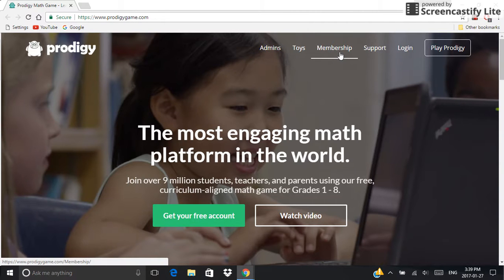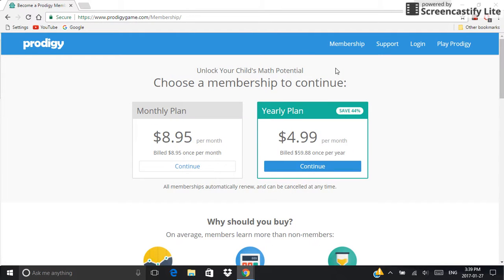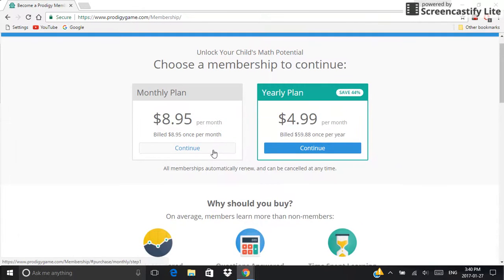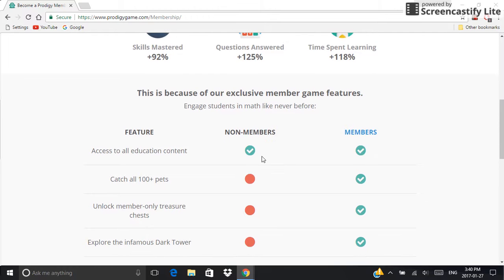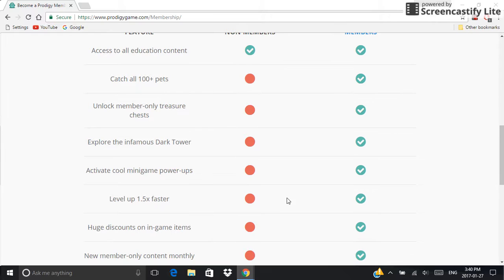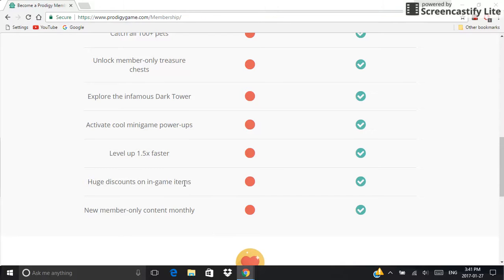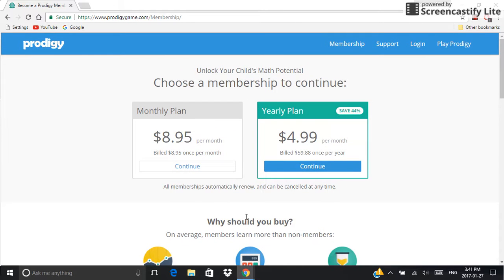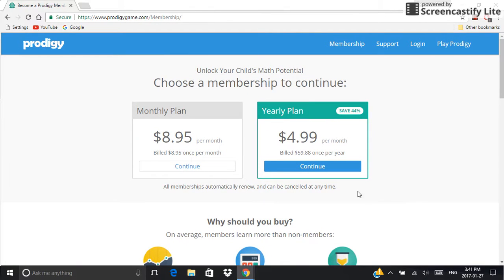Prodigy Math-Episode 36-Non-members vs Members!